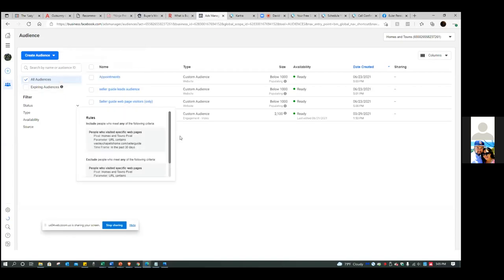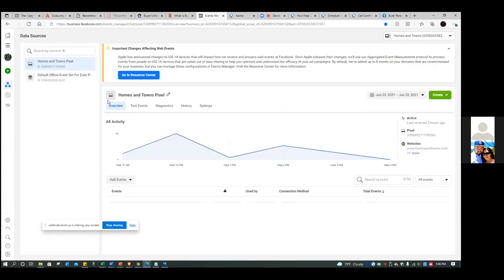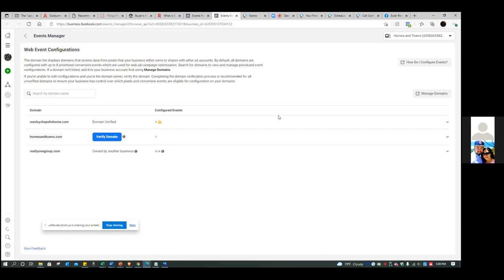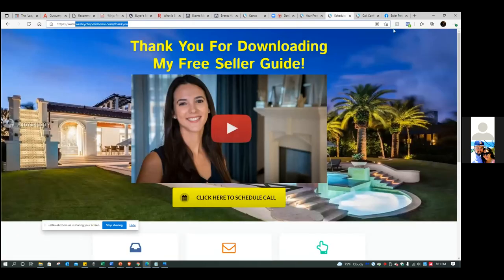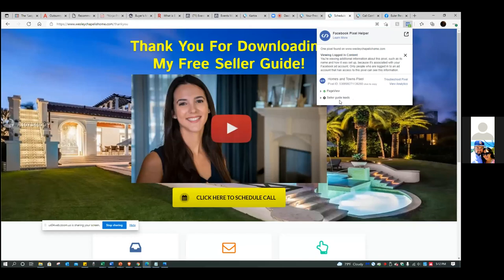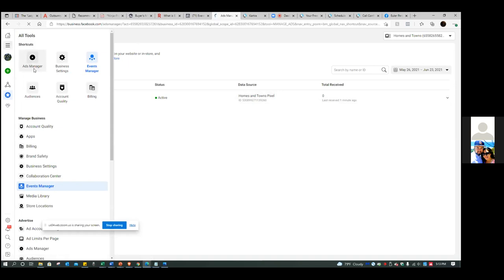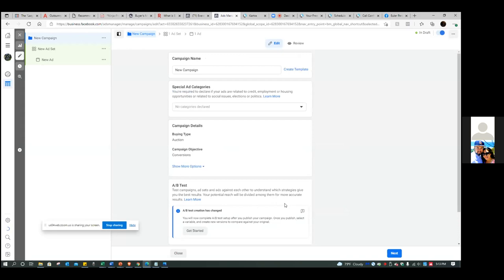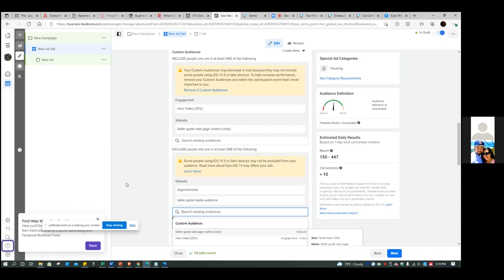How To Set Up A Facebook Custom Conversion